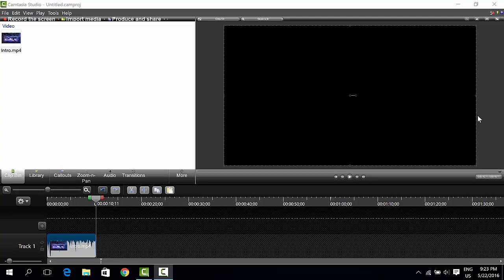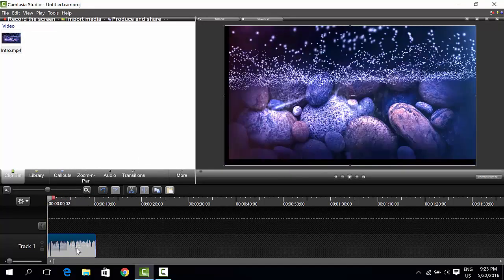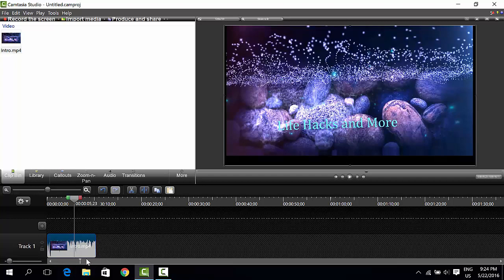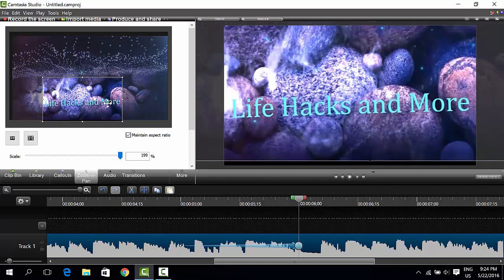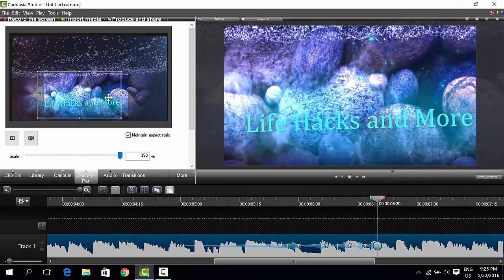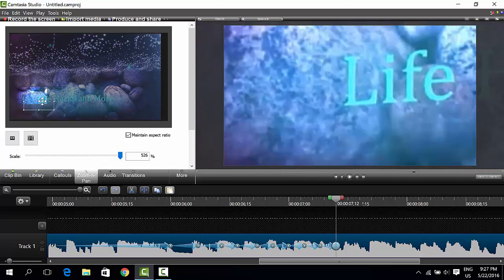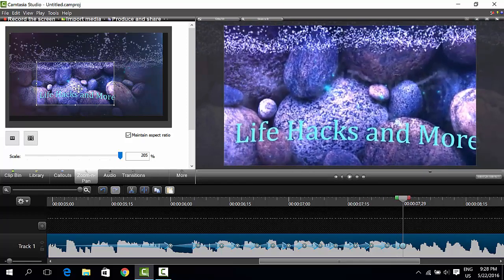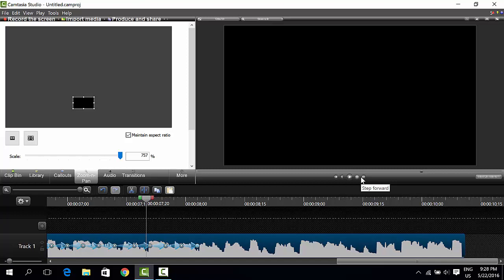Camtasia Studio 8 *#2* // How to Zoom In and Out !!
Write down in comments section what you want to see next.

Next video is a mystery